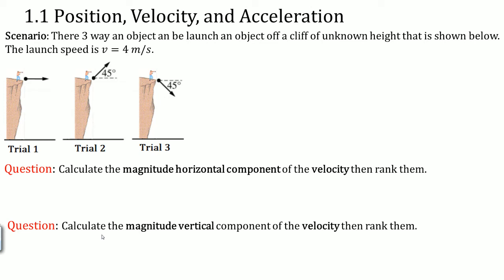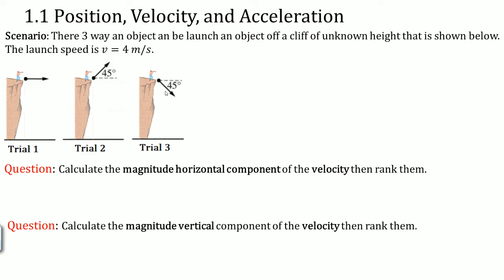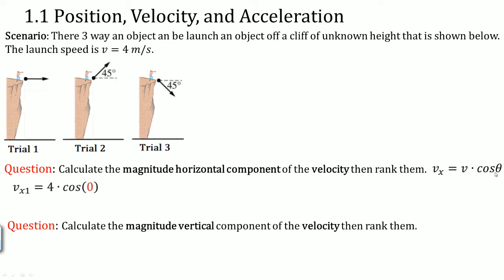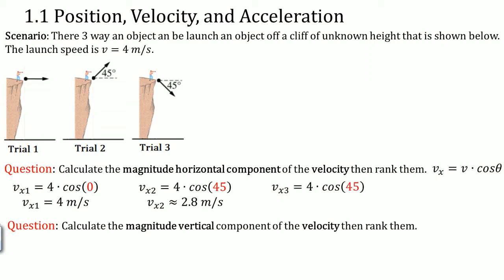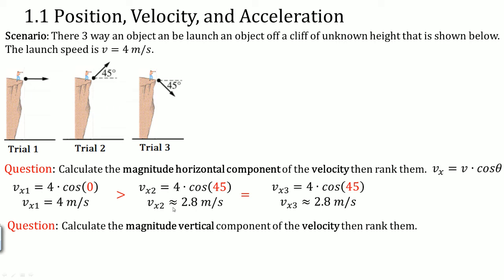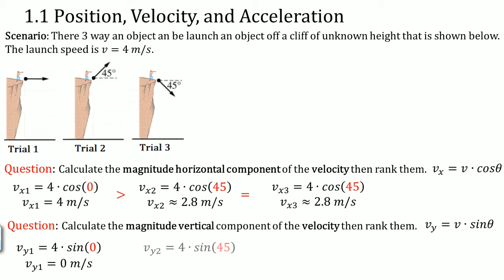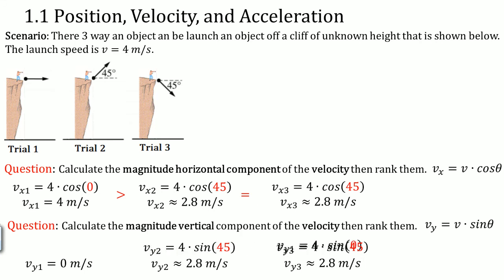5M2A5 Rank velocity launch off cliff at an angle